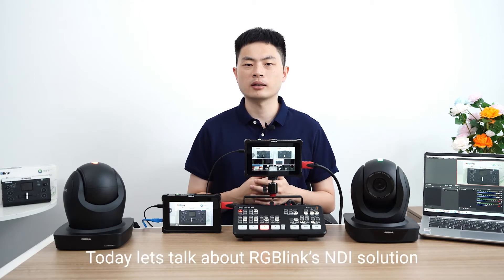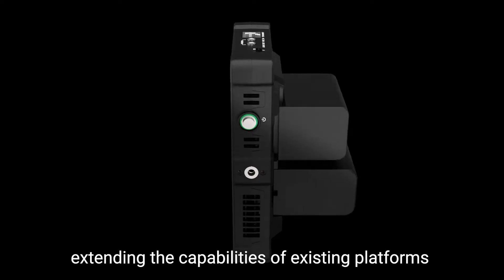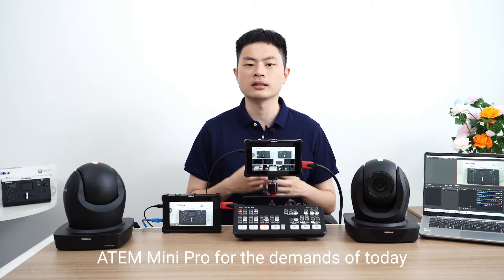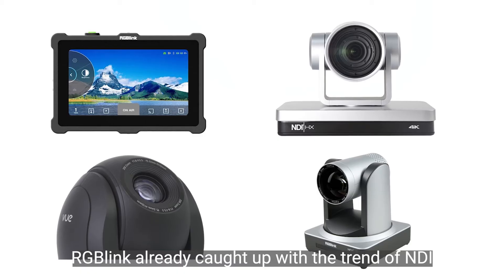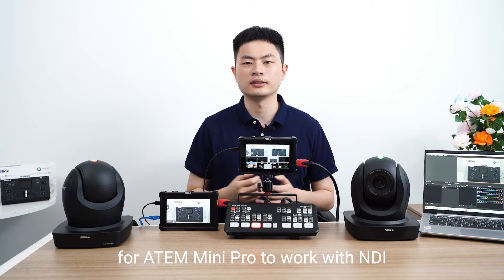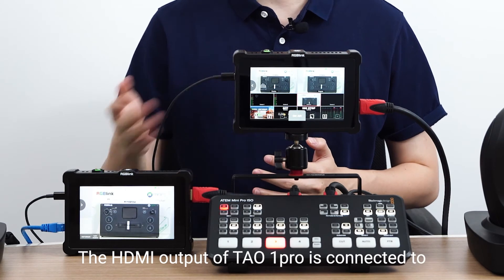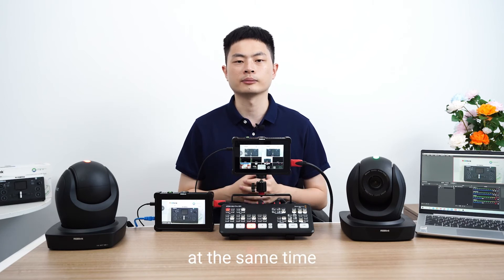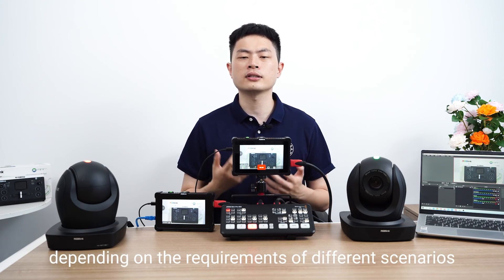Tutorial丨How ATEM Mini Pro stream as NDI | HX - RGBlink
RGBlink is right at the forefront of NDI adoption, and at RGBlink we are the industry leaders in producing hardware-based NDI solutions – ready to help inject and connect video into the many software based NDI workflows.

There is no better way to connect you existing ATEM Mini Pro to an NDI workflow that with RGBlink. And at RGBlink we believe in helping every avpro, every creator, every streamer to get the most out of their investments.

Let’s take a look at how to extend ATEM switcher operations to NDI.